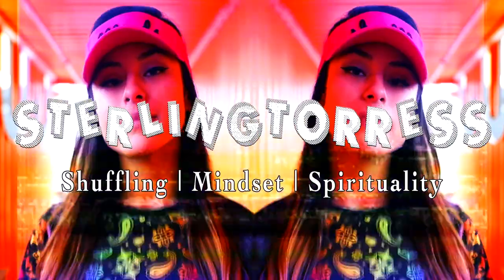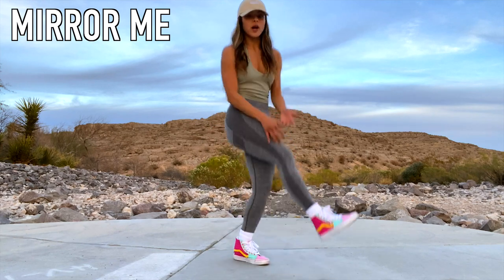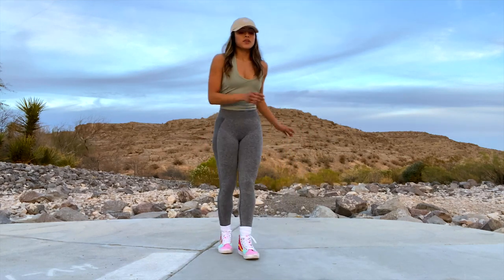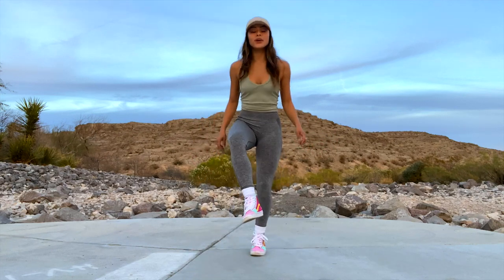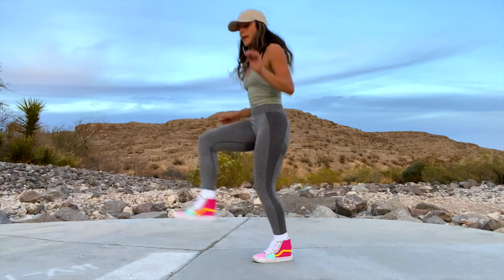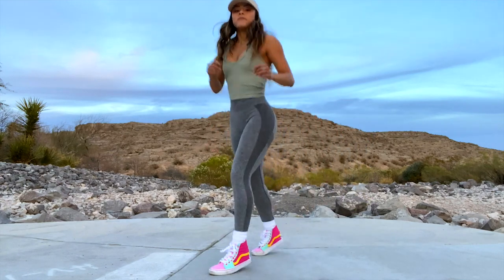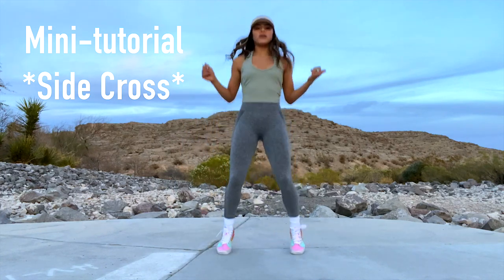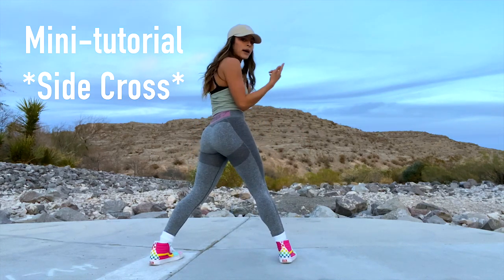Learn a NEW Shuffle Routine | Beginner/Intermediate Level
Learn a brand new shuffle routine! You can throw this into your content for tiktok and Instagram reels or just for yourself in your own privacy. I’m excited to break down this beginner/intermediate shuffle/cutting shapes routine. TAG ME IF YOU TRY.